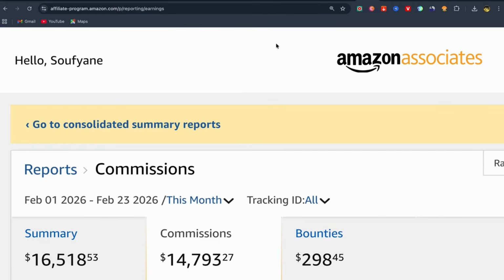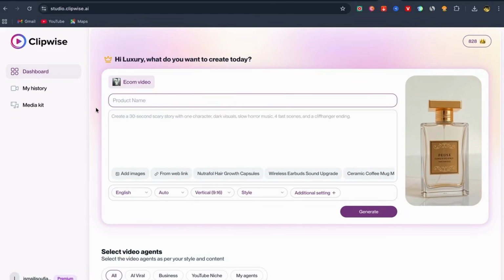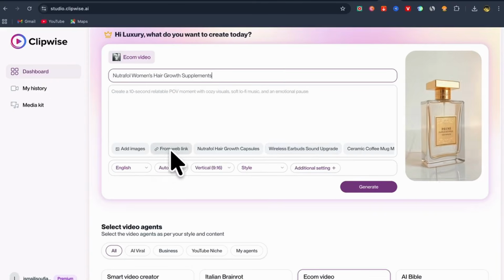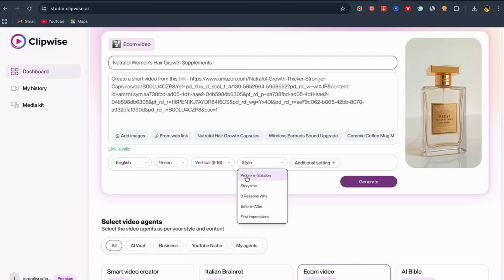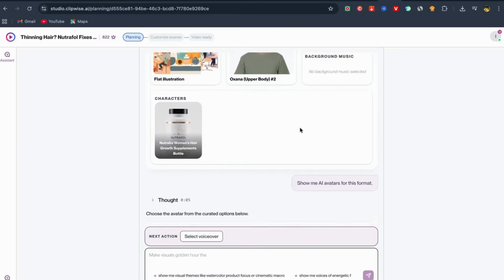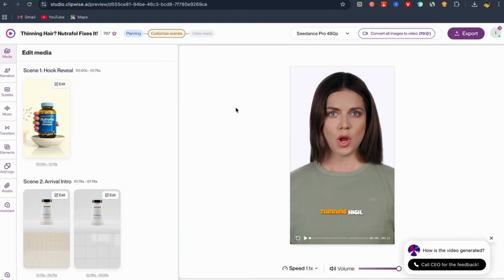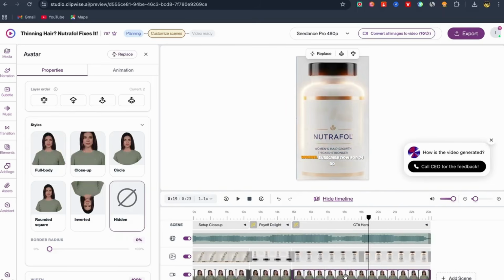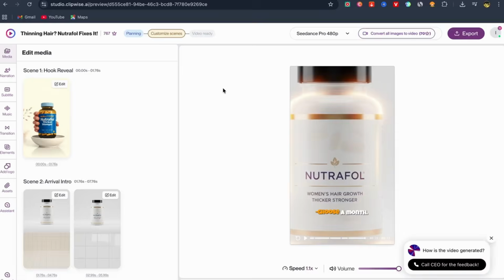How To Promote Amazon Affiliate Links on TikTok Using Clipwise AI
Learn how to promote Amazon affiliate links on TikTok using Clipwise AI to create a passive income stream in 2026. This step-by-step tutorial shows you the "Think Smart" way to automate your Amazon Associates business without spending hours on content creation.

Most people fail with Amazon Affiliate marketing because they manually create content that never goes viral. In this video, I’m showing you a game-changing shortcut: Clipwise AI. I’ll show you how to turn simple Amazon product links into high-converting Pinterest video pins in seconds, drive massive traffic to your storefront, and avoid the common mistakes that get accounts banned.